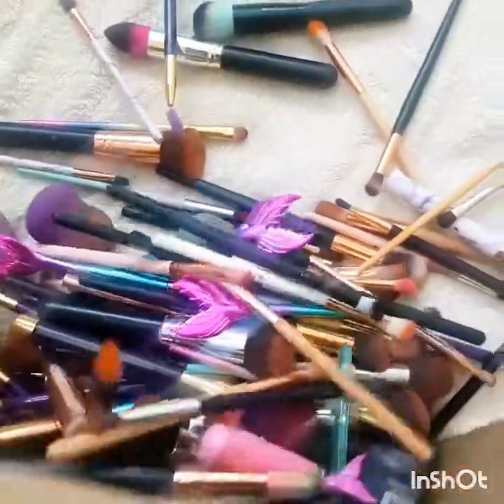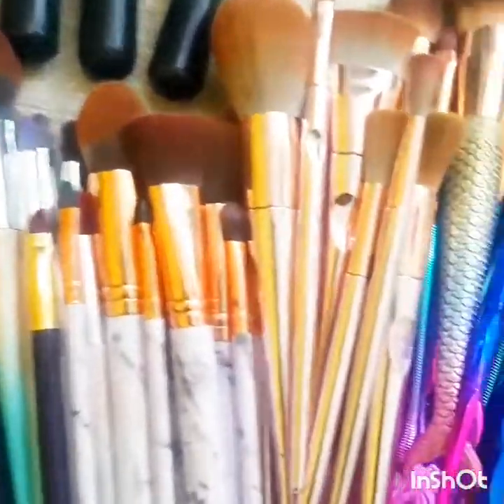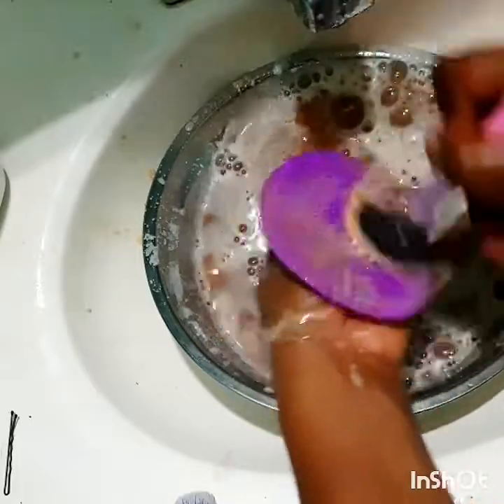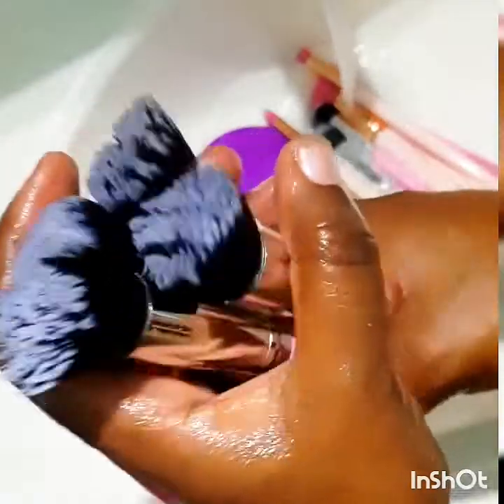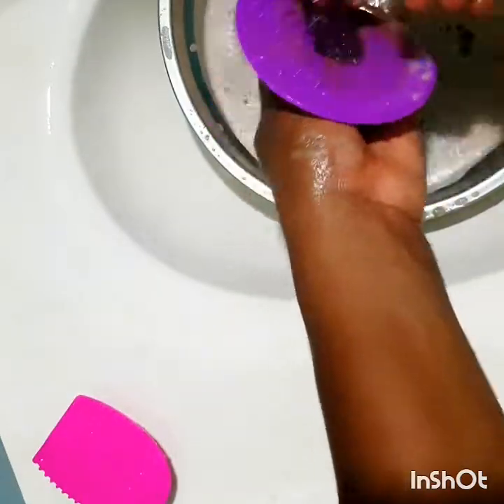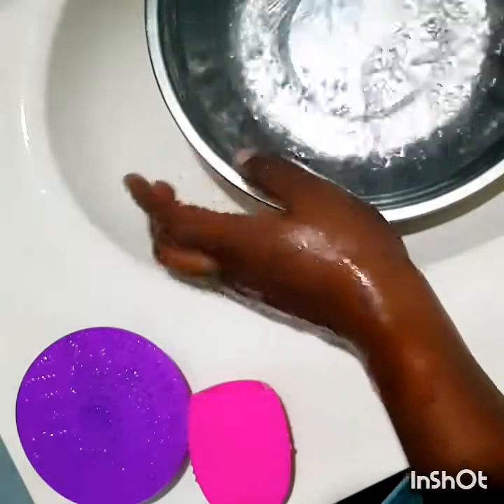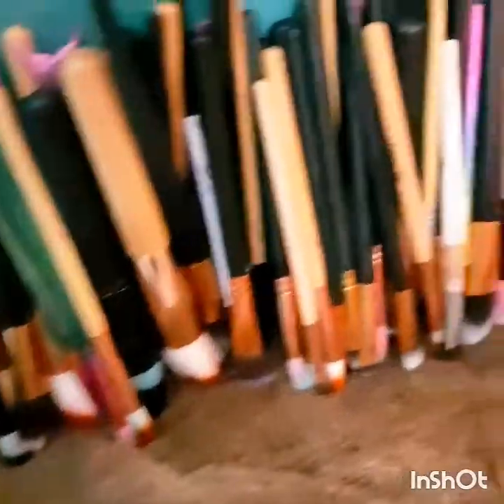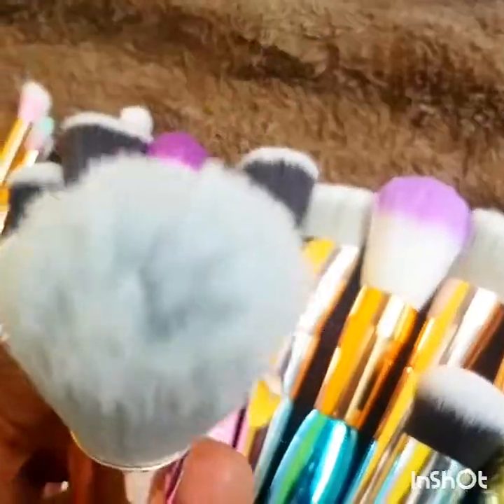HOW I CLEAN MY MAKEUP BRUSHES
Hi everyone! Today am bringing to u another highly requested video, how I clean my brushes  sometimes I do used the palm of my hand sometimes and always remember not to let the water pass the  barrell ok, an showing u a cheap and easy way to clean your makeup brushes, cleaning your brushes is so important  for a variety of reason, which I outline in this video. purely because I have enough issue with my skin as it is. I deep clean my brushes once a week to keep the bacteria at bay and to keep my brushes in tip top condition . each brushes that was shown in the video was used once,. its just I finally got the time to clean them .
My name is Thema Lewis

I am a entrepreneur, youtuber, hairstylist, dancer, singer ect

Every single week i I upload 1 to 2 videos

Makeup
Skincare
Hairstyle
Hair regiment
Ect

Video was done with  my s7edge  not my d7500

PRODUCTS USED: EPIELLE BRUSH CLEANSER SHAMPOO

ALSO USED A LITTLE APPLE CIDER VINEGAR FORGET TO MENTION IN VIDEO.

Let me know what other makeup videos you would like to see😘

Like my videos? I would LOVE to connect with you online and let you know when I upload future videos on this channel! If you like THIS video and want to help spread the word, it's easy! That really helps a lot! I love you!! xoxo

Dont forget how special amd amazing you truly are love you ! Thema xoxo